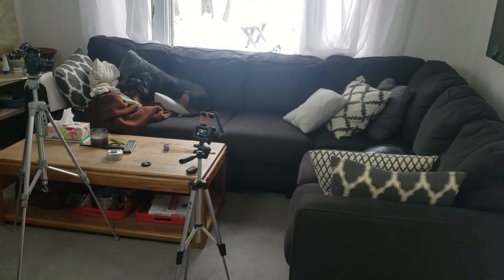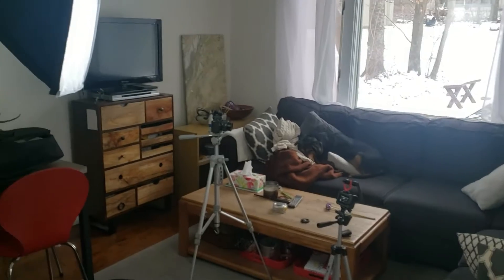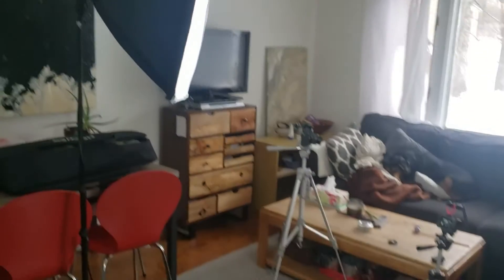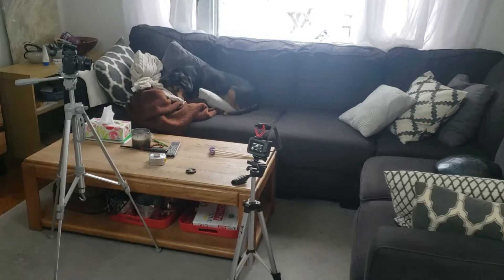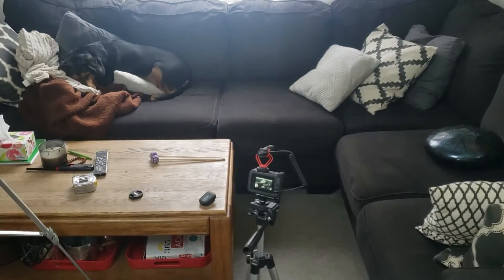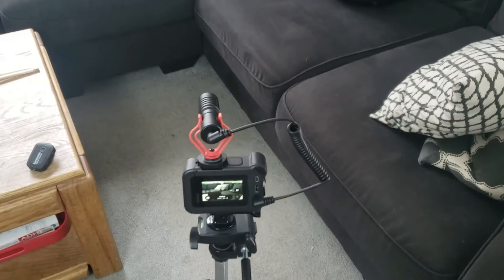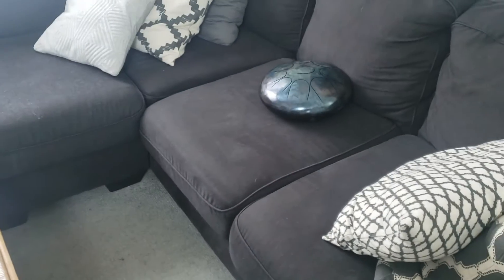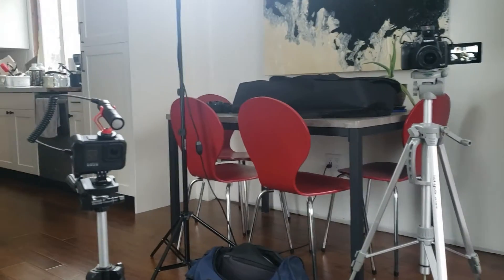Behind The Scenes! Calming Steel Tongue Drum Improvisation Video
Behind The Scenes!!! This was released as a Patreon-only video and after 2 months I decided to release it to the public because I only have a couple Patrons and it only had 2 views. It's just a quick little glimpse into how I setup to record. Shot on my original YouTube Camera AKA my Samsung Galaxy S9 AKA my cellphone...

🙏I appreciate you taking the time to read the description! I try to read all of them and respond to as many as I can! This channel was formed with the ideas of self improvement, positivity, self-care, self-help, personal development and much more good stuff in mind. I like to use the phrase “Level Up Your Life” to describe it. I am on a journey and want to share my experience to help others. Please join me for the ride! Keep scrolling to see everything else I've got to share with you...👇

~~ 👽 PERSONAL LINKS 👽 ~~
This is the central hub of everything I’m doing and has links to everything!
RESOURCES My website also has a page with links to all my favorite resources and products for leveling up my life as well as everything I use to make my videos!

~~CAMERA GEAR~~
🎥 Interested in the gear I use to make videos? There's a full list on my website.

~~TUBEBUDDY~~
Are you a YouTuber too?! Grow your channel with TubeBuddy! It has helped me tremendously!

If you read all this... you are amazing, thank you!